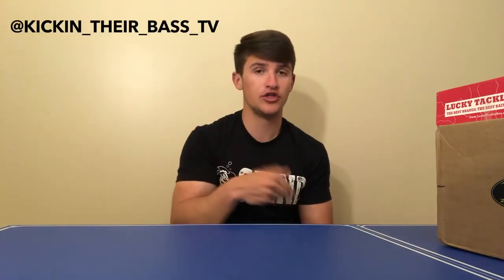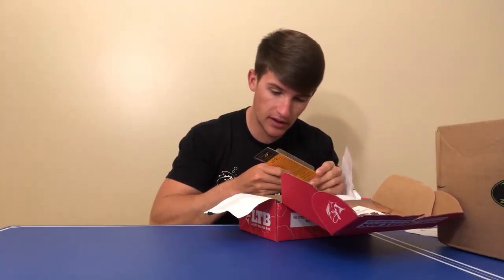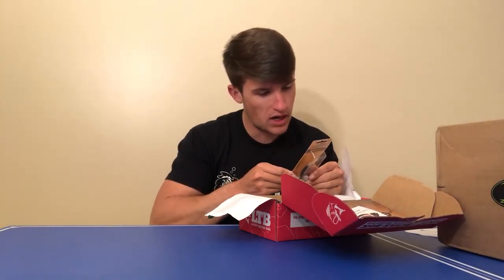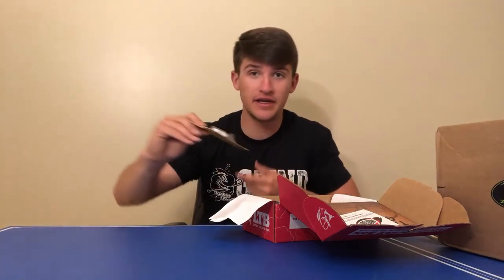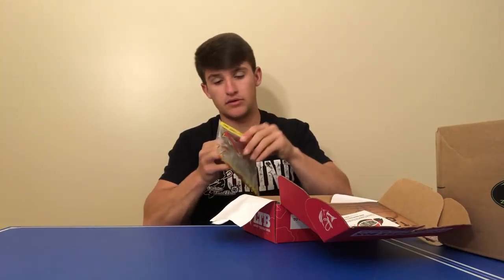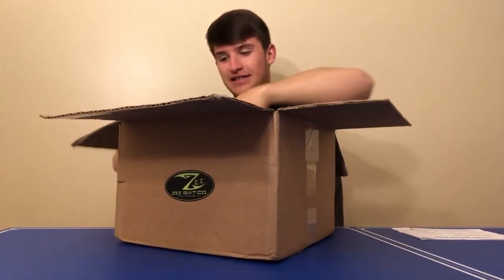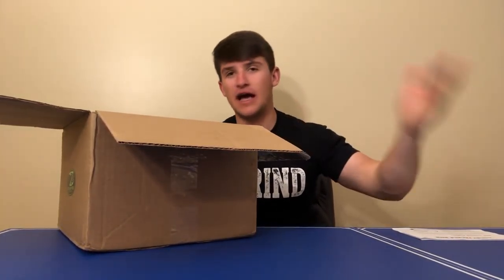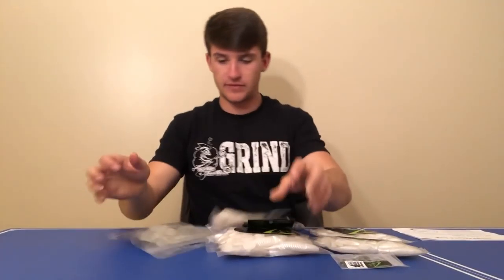Tackle Unboxing (VLOG)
Just a little tackle unboxing vlog and update video on my life! Thank you all so much for the support! Really appreciate everything you all do for me!

Thank you guys so much for the support! I love y'all so much! Check out the clothing below please! Join the TEAM!!!